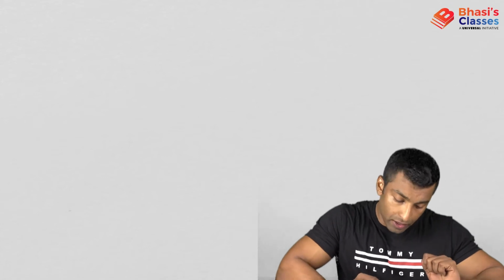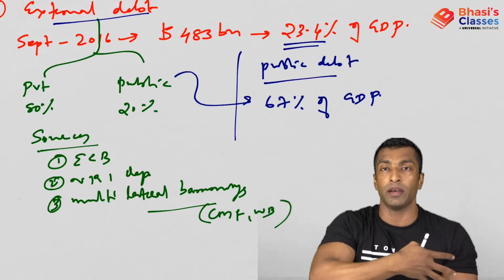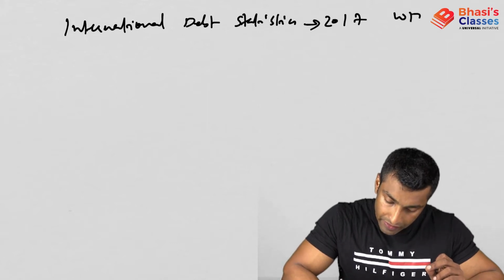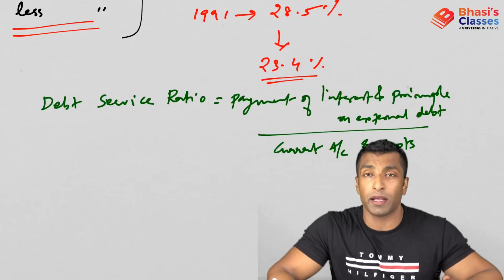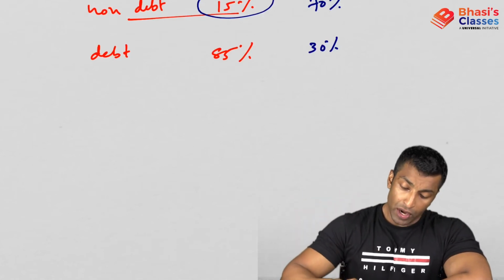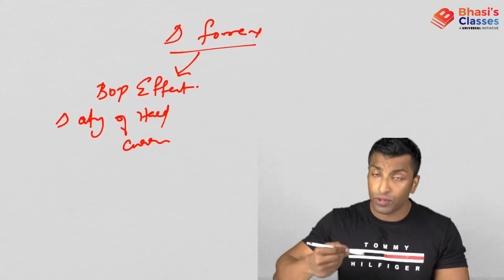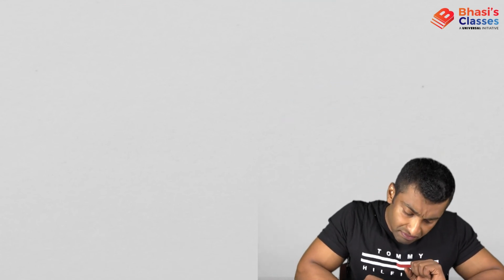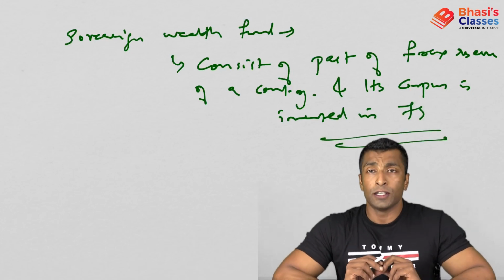IAS Cracker 2020 Ecnomics Balance of Payment